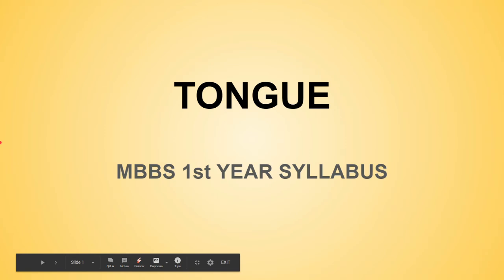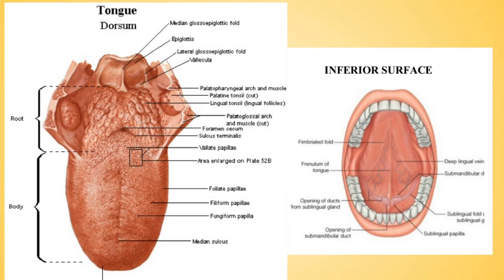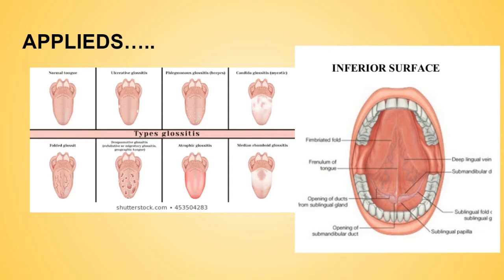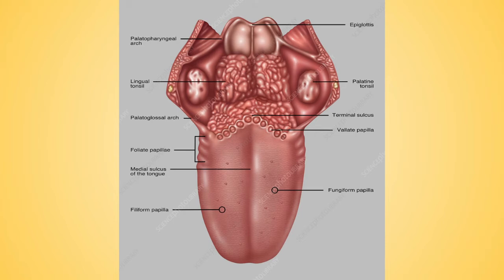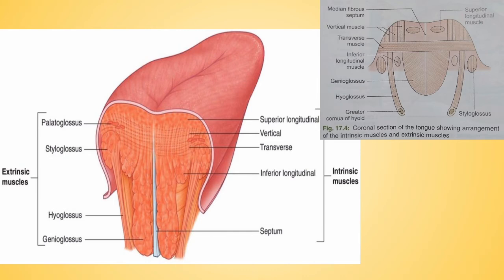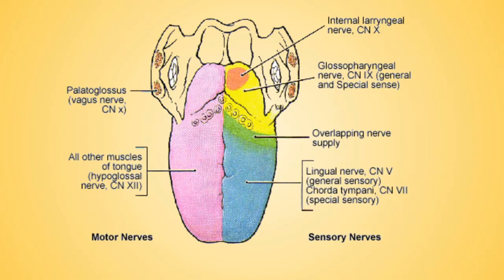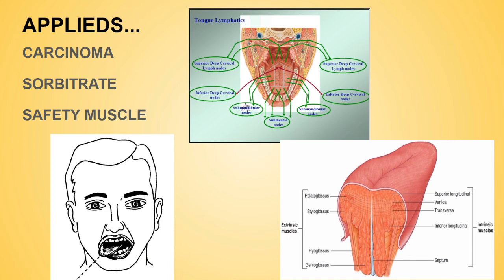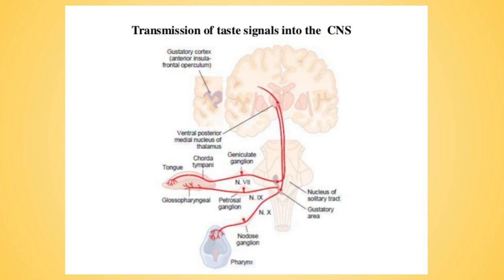ALL ABOUT TONGUE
In this video, you will get full information about the Anatomy of the TONGUE. I hope you understand it well. Comment me your queries in the comment section below...